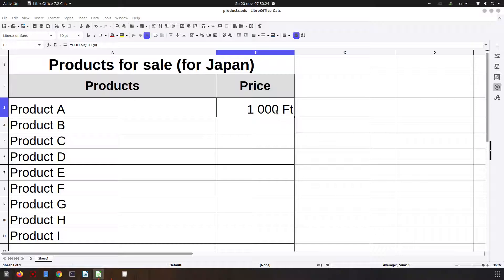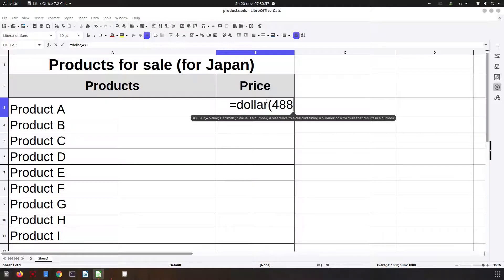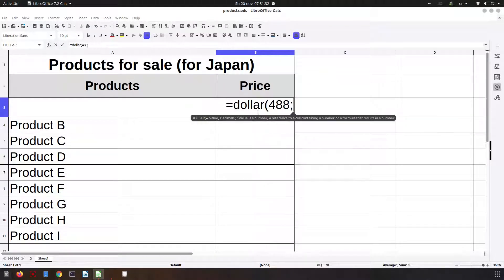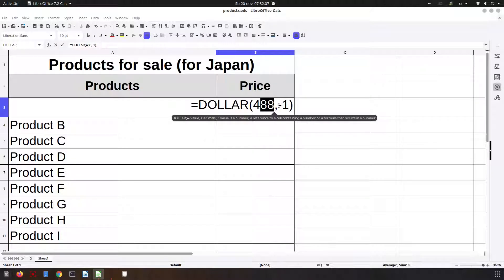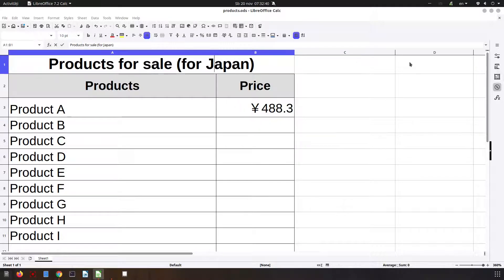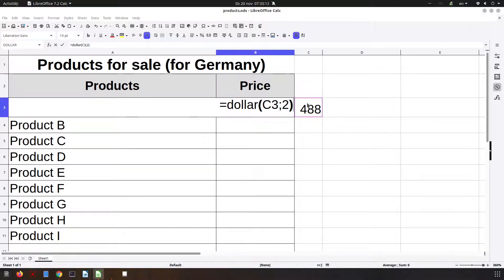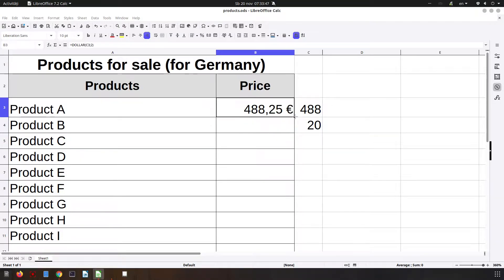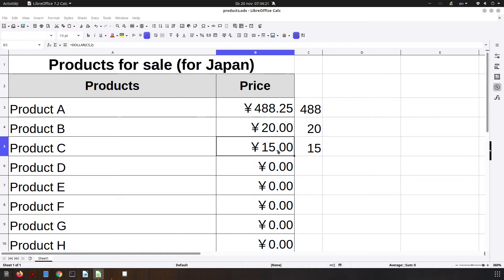How to use DOLLAR function for local currency format in LibreOffice Calc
Do you need to print the same list of prices in different currency formats? This video is for you.

Build ID: 02b2acce88a210515b4a5bb2e46cbfb63fe97d56
Calc: threaded

Professional Suport for using LibreOffice:
Collabora Productivity